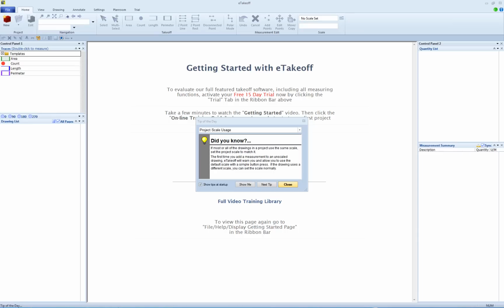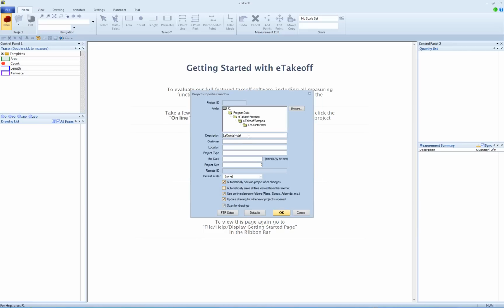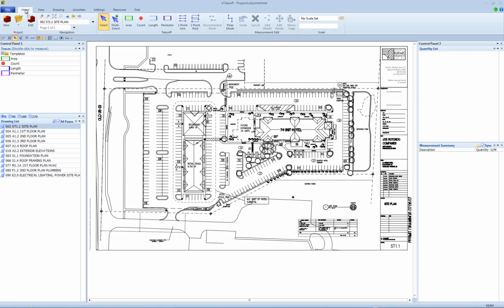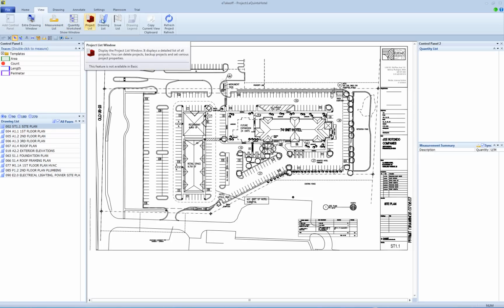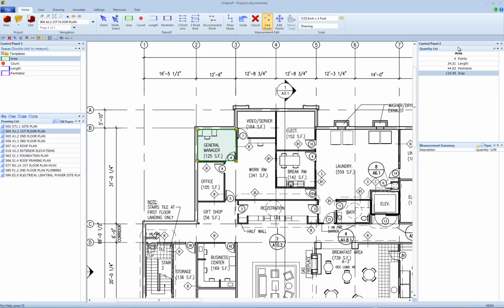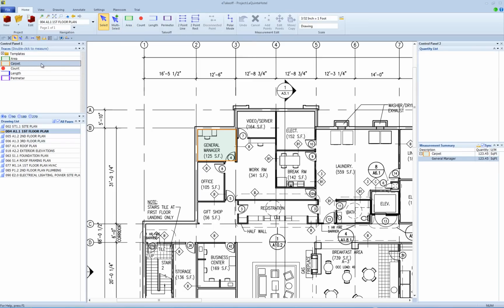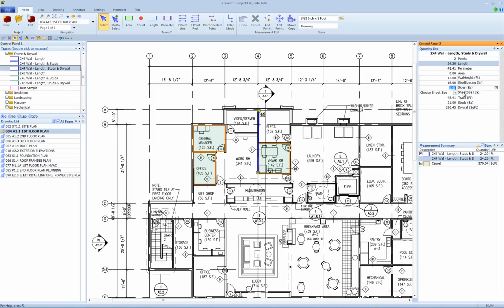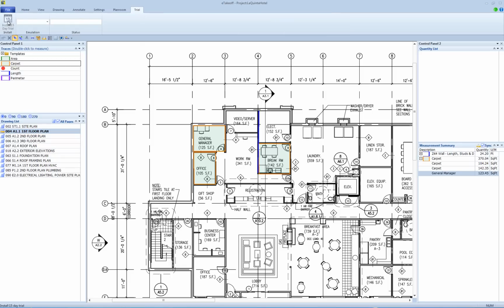Getting Started With eTakeoff - Takeoff Software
There are three versions of the software: Basic (a free plan viewer and printing tool), Advanced (with full feature Takeoff), and Premiere (our most powerful Takeoff solution with the added power of user-defined construction assemblies). In this short video, I will demonstrate key features of all three versions.

When you first open eTakeoff, your screen will look like this, with the “Getting Started” page displayed in the main window. The “Tip of the Day” window provides fast and easy tips on how to use eTakeoff. It will be displayed each time you open eTakeoff, unless you uncheck “Show Tips at startup” in the lower, left-hand corner of the window.

You will find that creating a project with eTakeoff is very quick, because drawing files can be stored on your local computer, or on a network server, and they don’t need to be first converted to tip format or copied from their original location. eTakeoff can process files in their native formats, and all measurements are stored separately in their own database with instant, automatic backup.

To create a project, first, click the “New Project” button in the “Project” group. Next, select the folder that contains your drawing files. This window will allow you to navigate to your project folder. If this is your first time using eTakeoff, and you don’t have any drawings available, then use the sample project provided for you in the eTakeoff “Samples” folder. Click on the folder, and then click “Ok”. Add any optional project information you’d like – you can add description, location, and bid date, and then click “Ok”. Finally, select the drawings you want in your project. Your project will be created, and you will see the first drawing in the main window. You can access all your projects, from the project list, and all the drawings for the current project are available here in the drawing list.

Let’s take a look at the easy to use Ribbon Bar interface. The Ribbon Bar has multiple tabs across the top of the application. To learn more about any of the buttons, hover your mouse over the button, and a Tool Tip will appear. For more detailed help, you can use the “Context Help” button here.

First, click the button, then click on a tab, a group, or any button, and the eTakeoff help system will appear. The “Home” tab is designed to give you access to the most used tools for projects, navigation, and Takeoff. Here in the project group, you can create a new project, open a current project, or edit the current project’s properties. The navigation group gives you access to zooming tools, plus drawing and page selections.

You can perform a complete Takeoff by using the tools in the “Takeoff” group. You can perform area, count, length, and perimeter takeoff using just these 4 buttons. You can also perform two-point line segment Takeoffs or snap your lines to ninety degrees using “Polar Mode”. Edit a current measurement with the tools in the “Measurement Edit” group and set the scale for drawings and pages here. Explore the other tabs by clicking on them, and then hover your mouse to get tool tip help.

Below the ribbon are two control panels: one on the left, and one on the right. The left control panel contains the trace list, drawing rotation, and the drawing list. The right control panel contains the quantity list and the measurement summary. We will see how all these controls work in just a minute.

To navigate drawings, you can roll your scroll wheel to zoom in, and backward to zoom out. Click and hold down on both mouse buttons to pan the drawing. Now let’s take some measurements and really sets eTakeoff apart.

You must first set the scale to the drawing you wish to measure. Click the scale button in the scale group. You can choose the scale from the standard scale list, you can type the scale in yourself, or you can calibrate the scale from two points on the drawing. Next, select the type of measurement trace to use from the four buttons in the Takeoff group. Choose area, length, count or perimeter. Now just point and click your mouse to take a measurement. You can see results in the Quantity List in the right control panel. Finish the measurement by pushing the “Enter” key or the letter “S” key on your keyboard. If you’d like to add additional information for the measurement (such as a location), just push the letter “D” key on the keyboard and fill in the location description data.